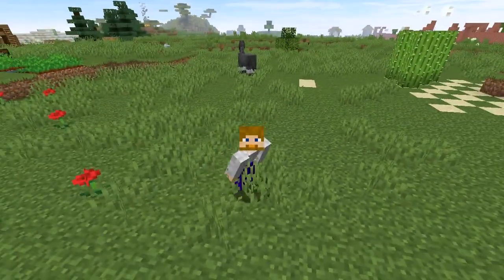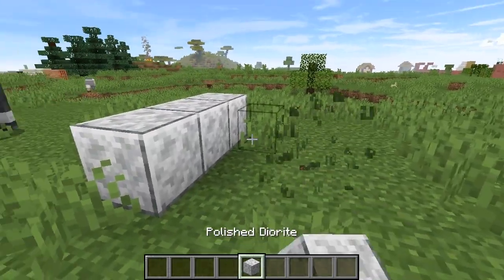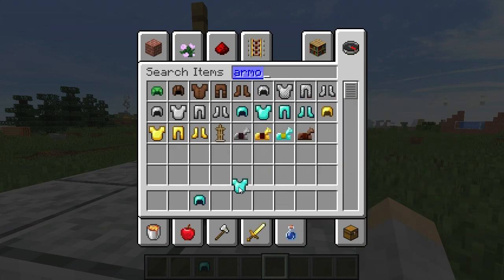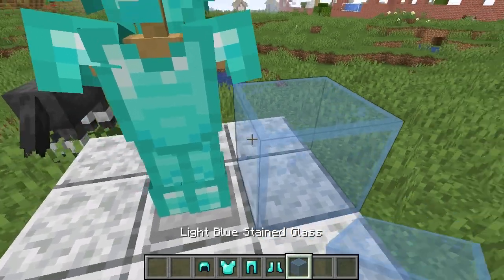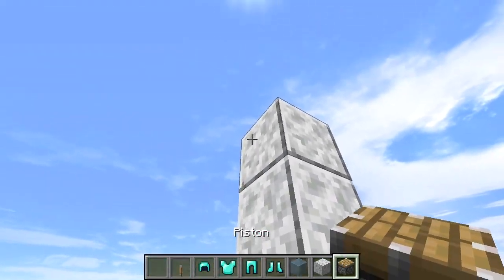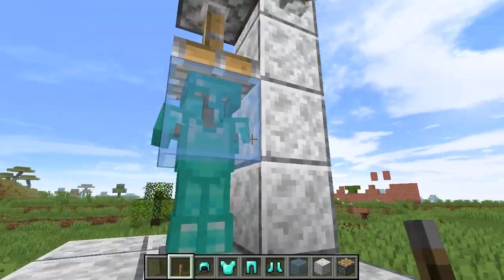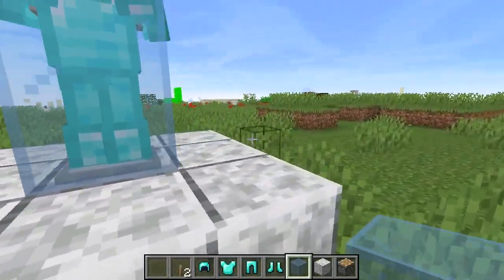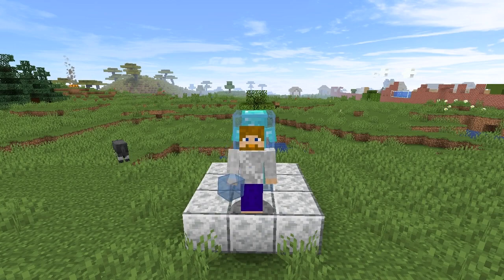MINECRAFT | How to Make a Glass Armor Stand Display Case! 1.15.2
Learn how to make a glass armor stand display case in Minecraft 1.15.2!

Thanks!